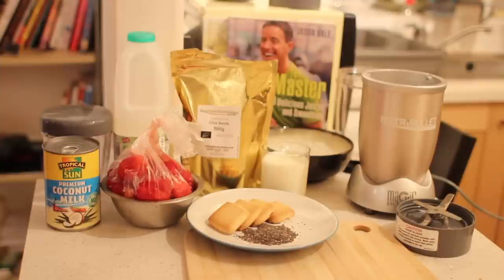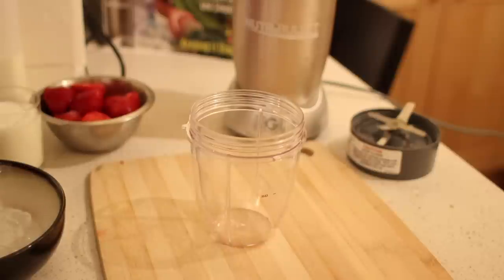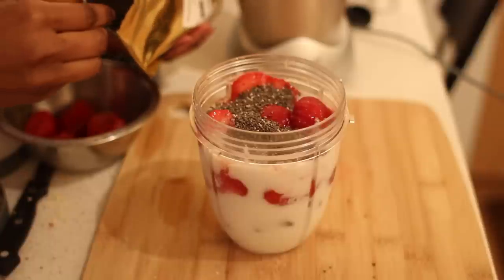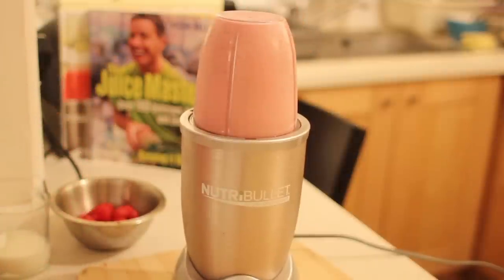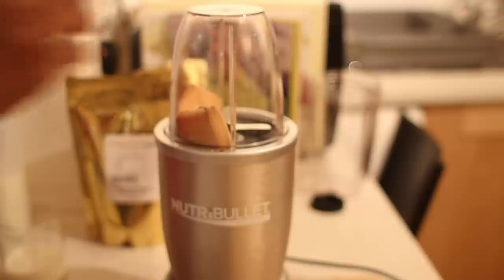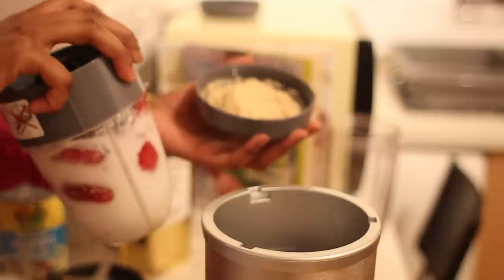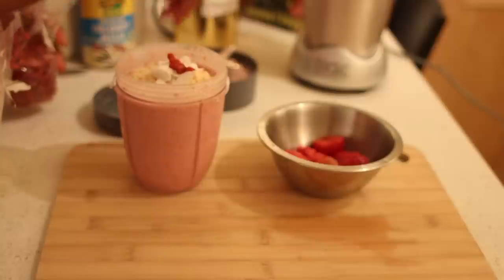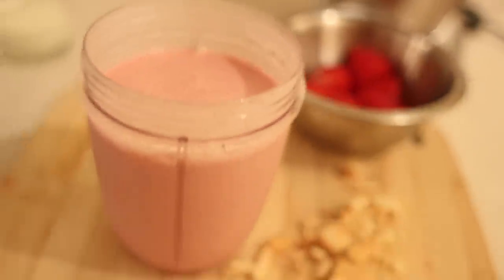Nutribullet Recipes - Strawberry Shortcake Smoothie with Chia Seeds: 2 Minute Recipe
This is an amazing smoothie, its tasty but naughty - Packed with health benefits good for the body. Perfect to have as a snack or a go-to dessert replacement.

In this video, I used my 900w Pro Series Nutribullet alongside with some fresh and frozen fruit, coconut milk, chia seeds and some shortbread biscuits. Recipe Ingredients listed down below:

Strawberry Shortcake Smoothie Recipe:

1/2 a cup Coconut Milk (or Dairy)

1/2 a cup strawberries (fresh or frozen)

1 Tablespoon Chia Seeds

2- 3 Shortbread Biscuits (smashed or blended)

1/2 a banana